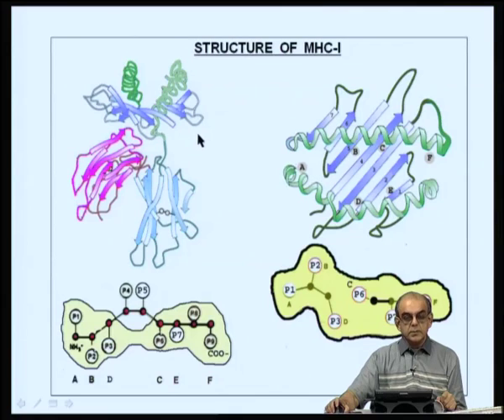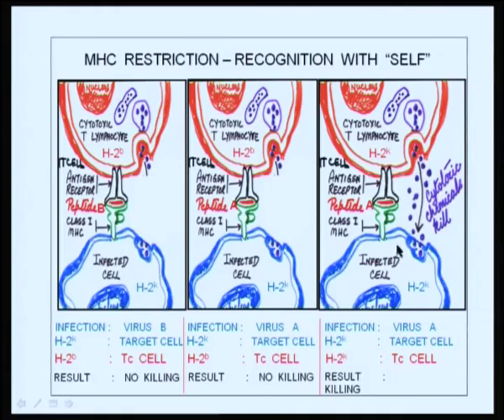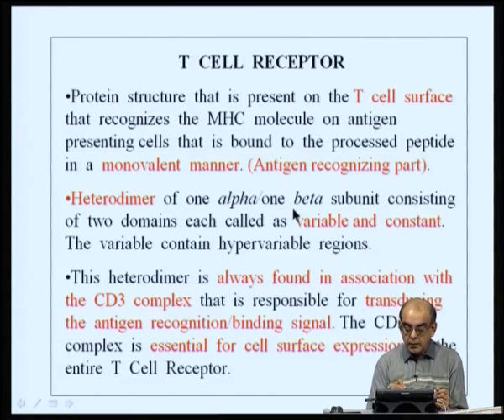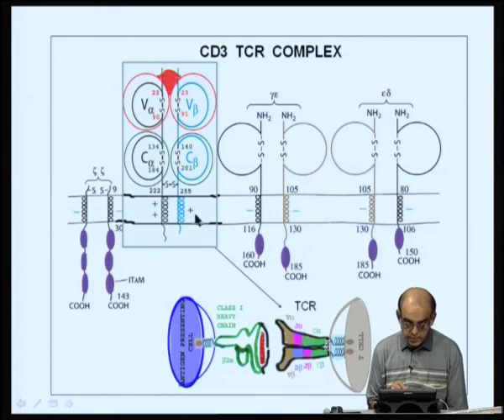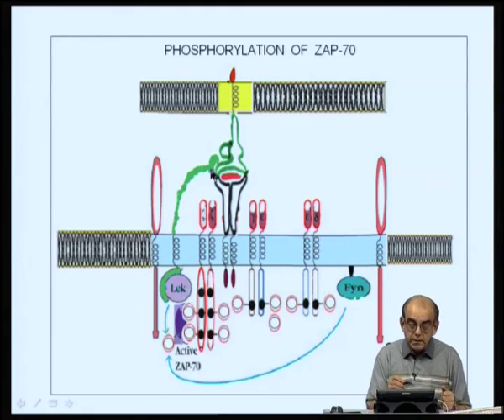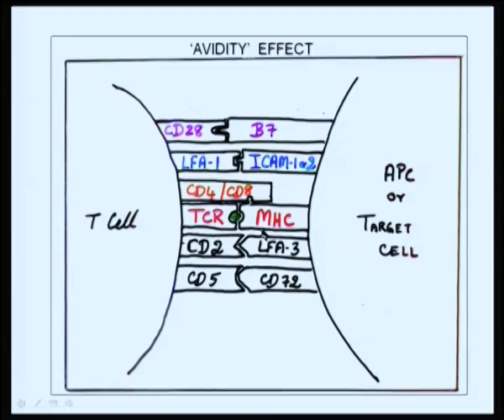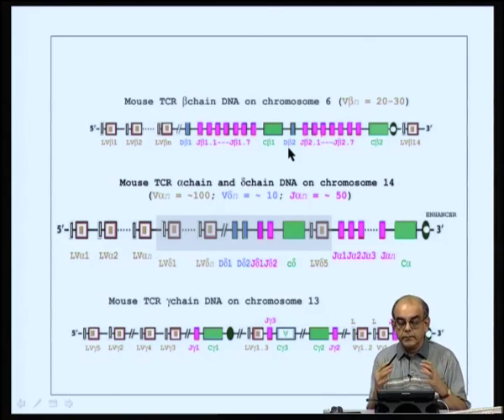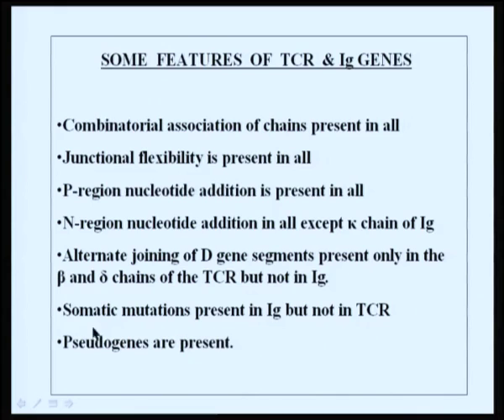Mod-12 Lec-25 T cell receptors